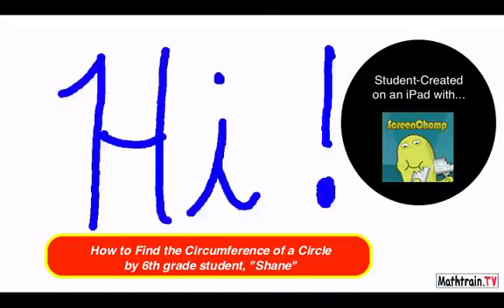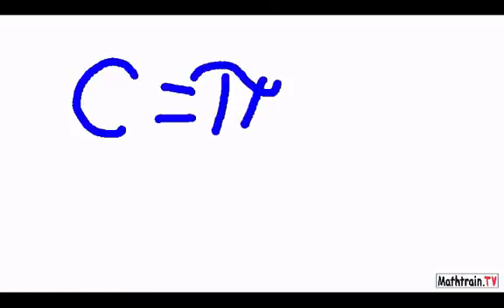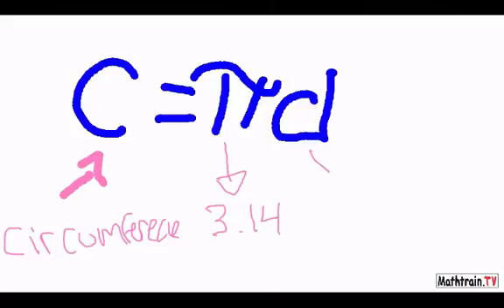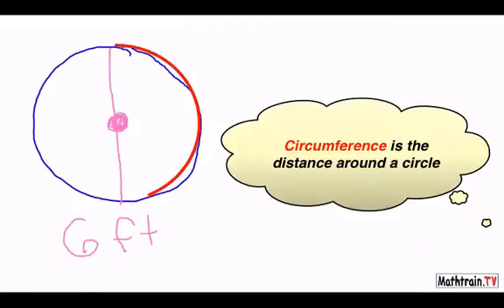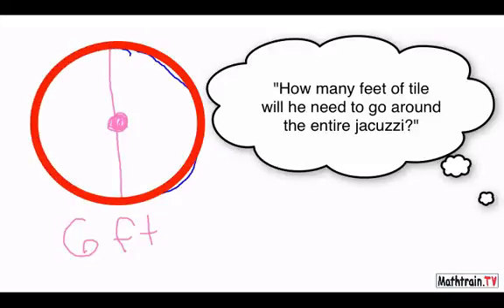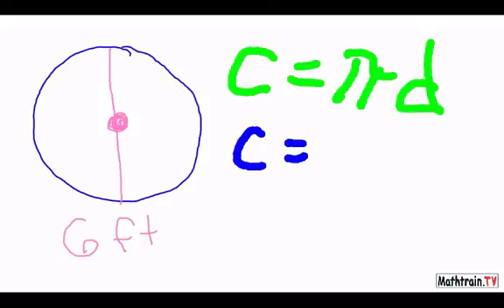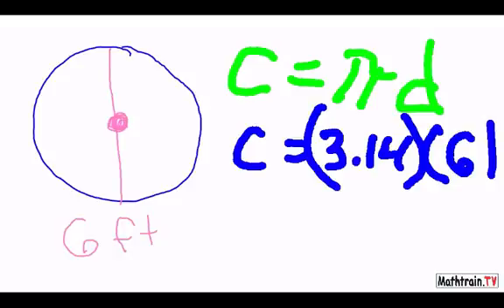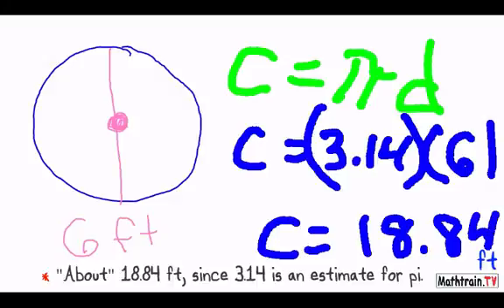How to Find the Circumference of a Circle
Middle school student, "Shane", shows how to find the circumference of a circle.

Part of the Mathtrain.TV "kids teaching kids" project from Eric Marcos and his Students at Lincoln Middle School, in Santa Monica, CA.  (music score written & performed by E. Marcos)